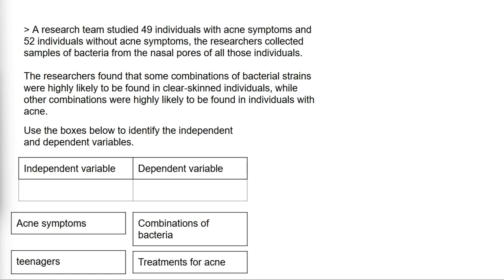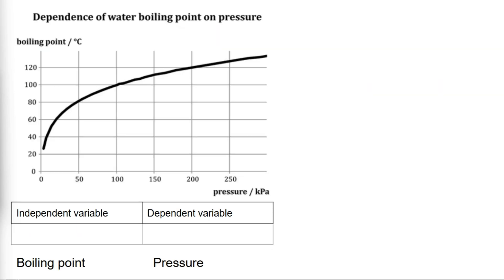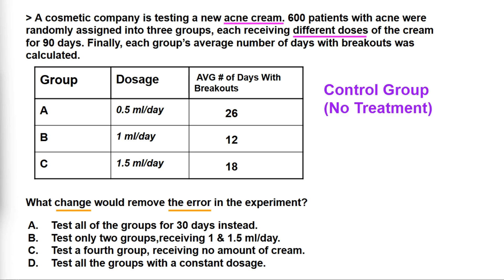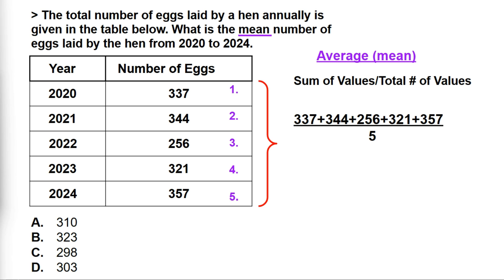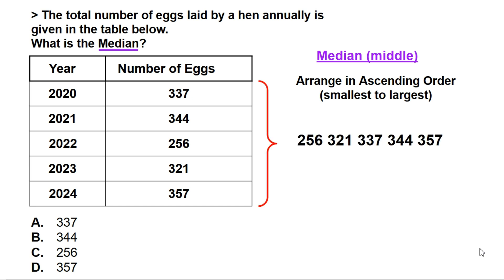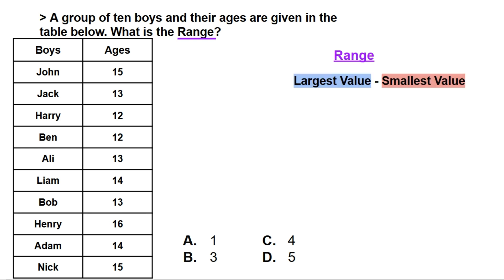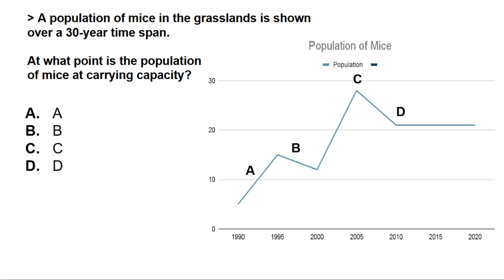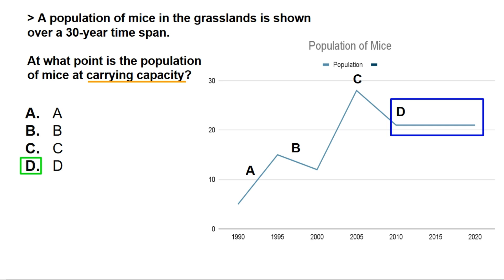Full GED Science: Most Common Questions (2025)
GED Science practice test with 23 questions.  This full GED Science practice test is all based on GED Science  problems.  Be prepared for the GED Science Test with this free GED Science test.  In this full length GED Science Test, I show how to use the GED calculator they give you and in which questions they are required. Be prepared for the GED Science Test 2025 with this video! The Most Common GED Science Questions of 2025!
Learning made simple📘

For personalized guidance, I offer one-on-one tutoring sessions. Hop on a call to discuss your goals and create a study plan that works for you. (for completely free!)

Let’s take the next steps toward your success together! 😊